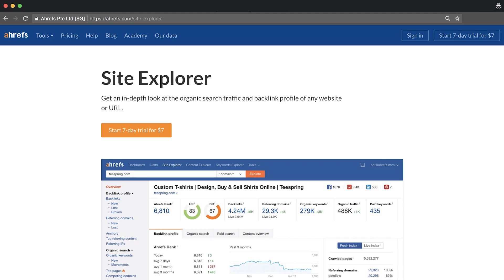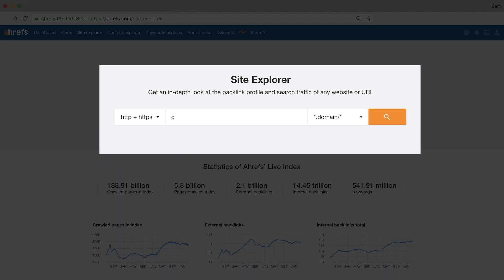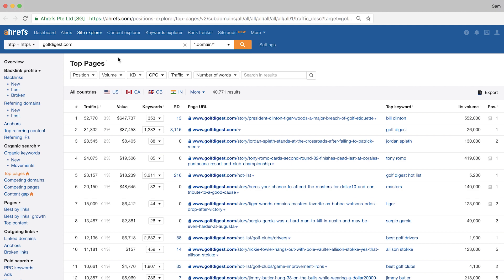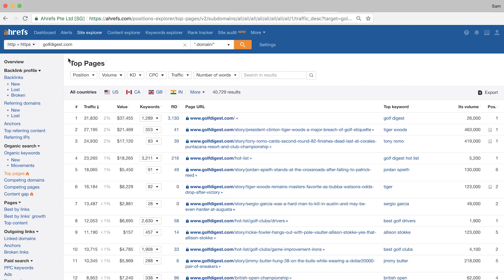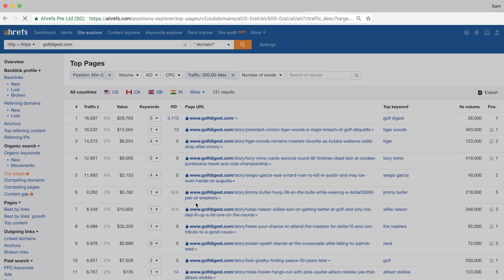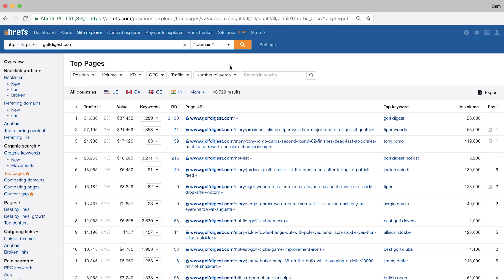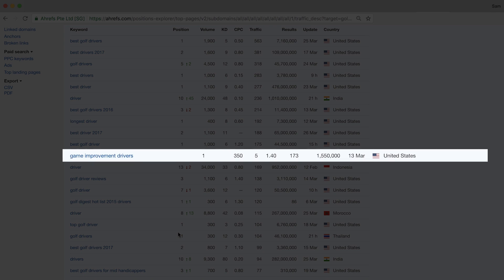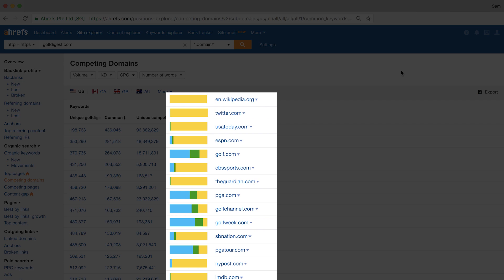How to Find Pages That Send Your Competitors Organic Search Traffic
What better way is there to get organic traffic than to see what’s working for your competitors? This video shows a competitor analysis on a website’s most visited pages from organic search.

The SEO tool that’s used in the video is Ahrefs’ Site Explorer

This tool gives you valuable data on any website’s backlink profile, organic keyword rankings, top pages, and much more.

Sam Oh will walk you through an actionable competitor analysis you can use to find the pages that send your competitors the most organic search traffic.

With this data, you can find new content opportunities that your competitors are ranking for in Google and replicate the pages that send them a lot of organic traffic.

If you’re a blogger, you’ll also learn a smart way to create data-driven outlines for your blog posts. The method is based on reverse engineering your competitor’s organic keyword rankings and identifying keyword phrases that fit together to create one cohesive blog post.

Sam also mentions a case study that was done on the Ahrefs blog on 3 million random search queries.

You can read that original Ahrefs study here, which proves that keyword research isn’t about targeting a single or just a few keywords.

Timestamps:

1:01 Get a list of your competitors from Google
2:50 Find out about the most important metrics in the Top Pages report
5:12 Narrow down the results from the Tops Pages report
7:17 Reverse-engineer keywords that bring your competitors’ pages tons of traffic
9:14 Search for more competitors in Ahrefs’ Competing Domains report